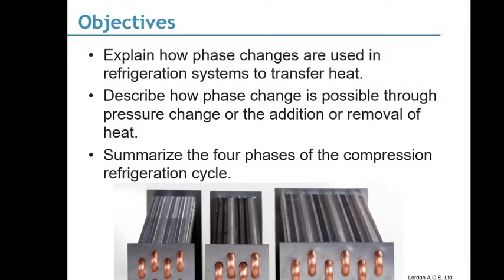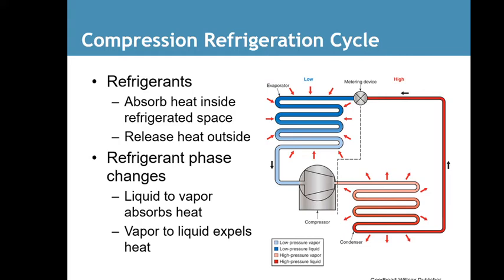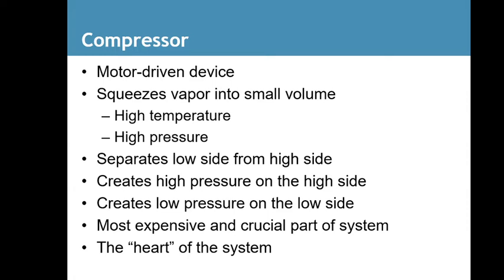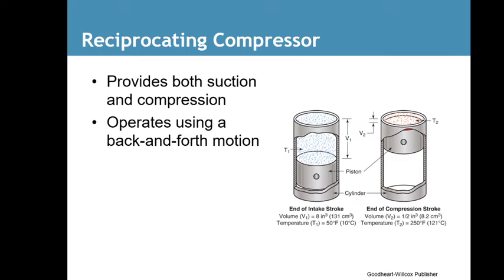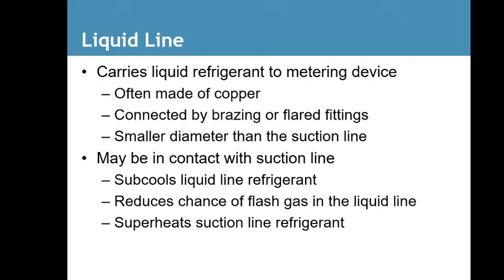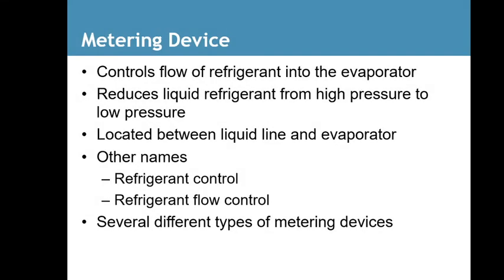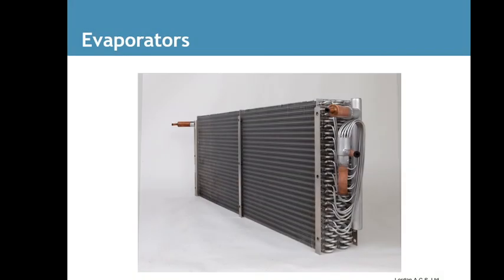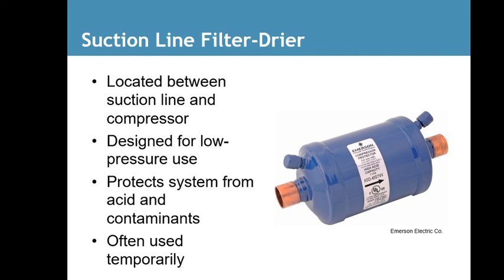Basic refrigeration cycle